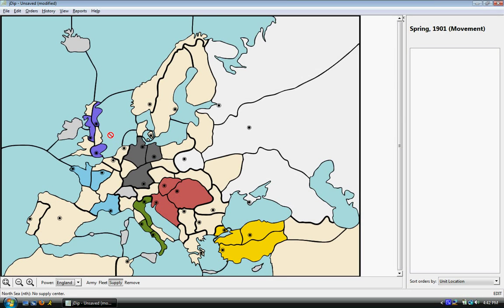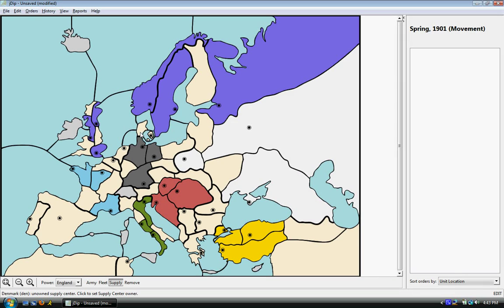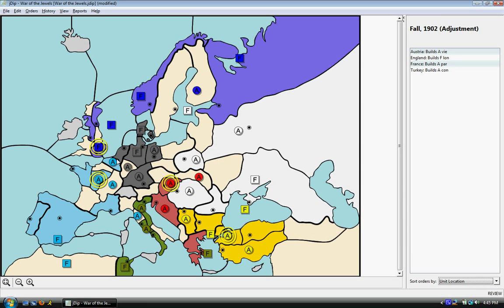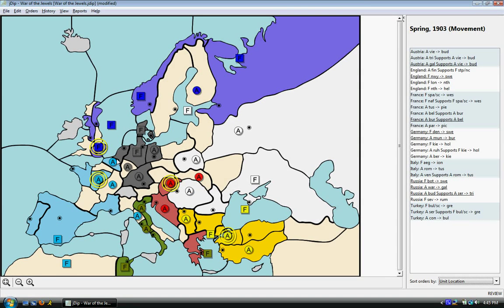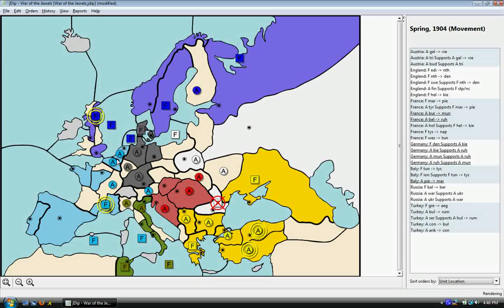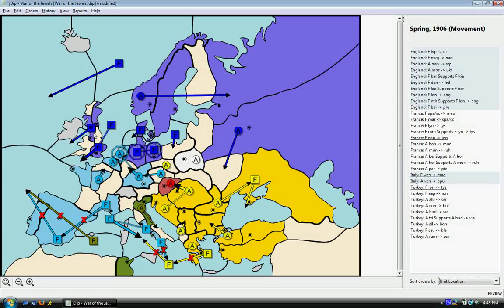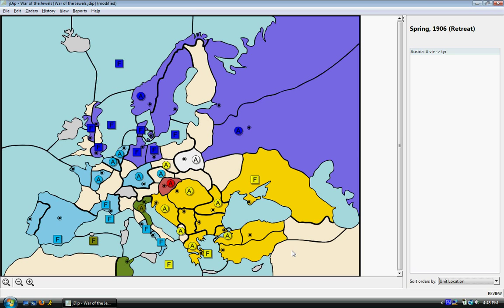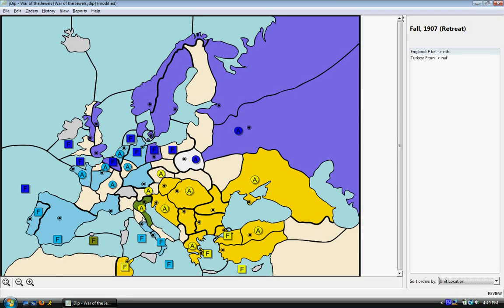Diplomacy Commentary - War of the Jewels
Commentary on the strategy and diplomacy of the game 'War of the Jewels," played on webdiplomacy.net.

I played England.